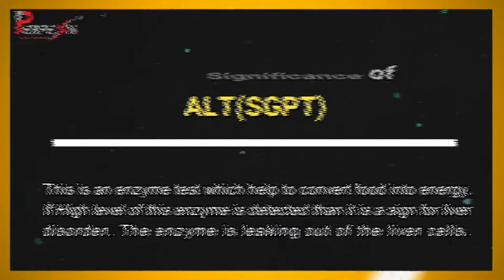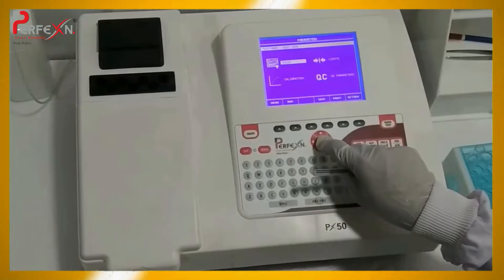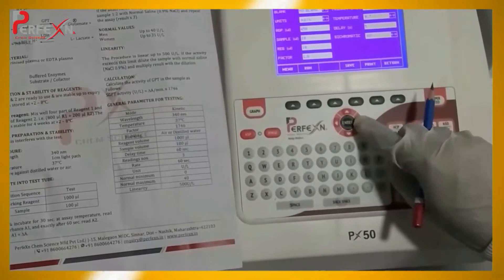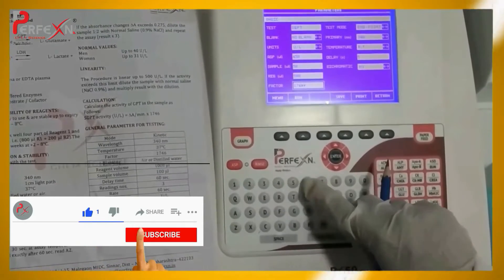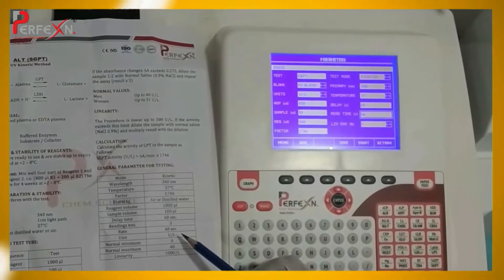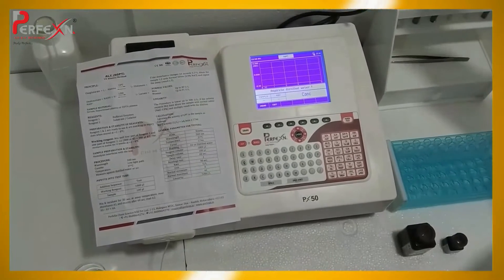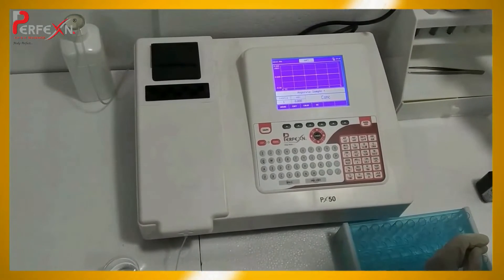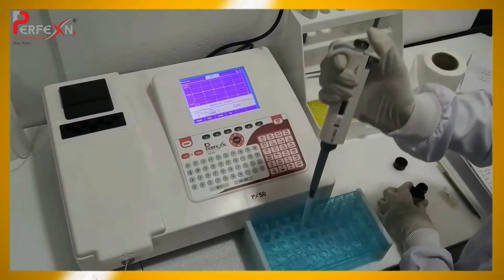How to program ALT (SGPT) Kit | Semi Auto Bio Chem Analyzer in English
ALT (SGPT) :-
SGPT (ALT) catalyses the transfer of amino group between L – Alanine and Ketoglutarate to form Pyruvate and Glutamate. The pyruvate formed reacts with NADH in the presence of Lactate Dehydrogenase to form NAD.
The test gives the identification for the presence of high level of SGPT enzyme in condition such as liver disorders, hepatitis & Jaundice.

KIT CONTENTS :-
R1 : Buffered Enzymes
R2 : Substrate Reagent
Linearity - 500 U/L
Ratio - 4:1
Sample Volume Only 100 µl

Pack size - 1 x 25 ml/ 2 x 25 ml/  2 x 50 ml/ 4 x 50 ml/   4 x 125 ml/    4 x 250 ml

All types of reagents available
Company Brand
OEM/ODM
Customized finished Kits
Reagents in bulk format
Labelled  and unlabeled vials

How to program ALT (SGPT) Kit on Semi Auto Bio Chemistry Analyzer in English

How to program ALT (SGPT) Kit | Semi Auto Bio Chemistry Analyzer in English

एएलटी(एसजीपीटी) किट कैसे प्रोग्राम करें | How to program ALT (SGPT) Kit | Semi Auto Bio Chemistry Analyzer in English

How do you perform an ALT (SGPT) test?

What is the principle of ALT (SGPT) test?

How do you perform a lft profile test?